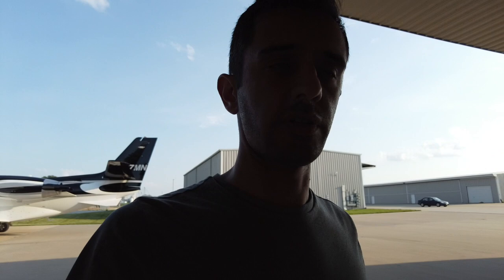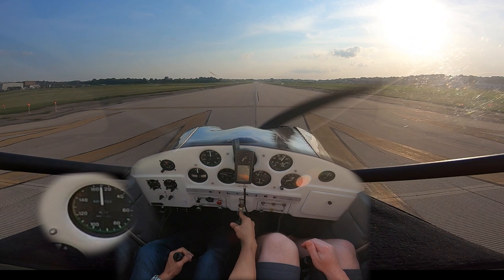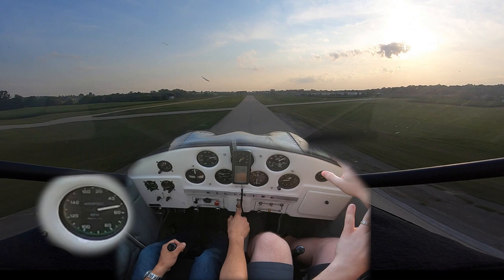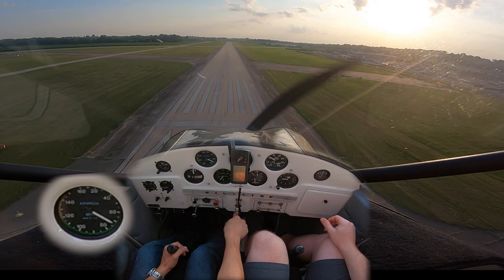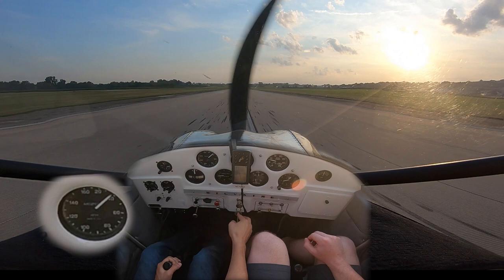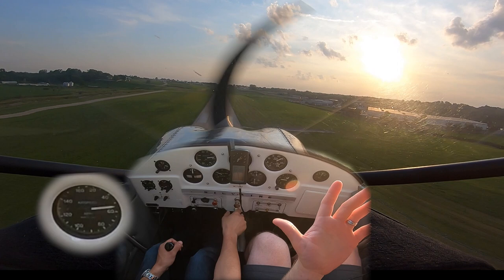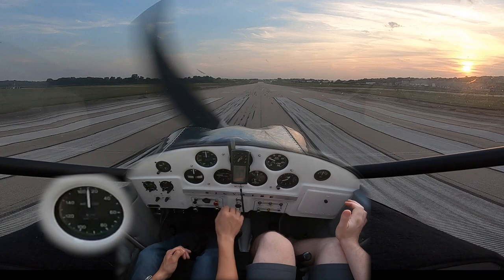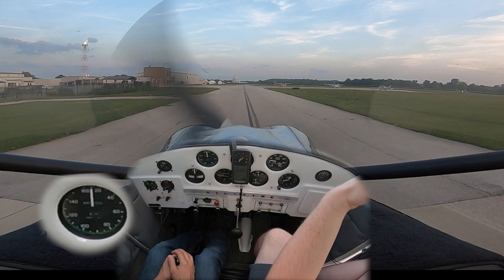Why my take-offs suck(ed)! Hint: it's not the plane.. Tailwheel Lesson #3 Luscombe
Tailwheel takeoffs introduce some new challenges for pilots used to tricycle gear airplanes. A combination of factors forces the plane off the centerline during, which the taildragger pilot needs to account for.

After a few training flights, I finally figured out why the plane kept trying to run off the runway during takeoff. My landings are also improving.

Follow along my third tailwheel airplane lesson in my vintage Luscombe, Evelyn. If you haven't seen it already, here is the first (super sketchy) flight in Evelyn